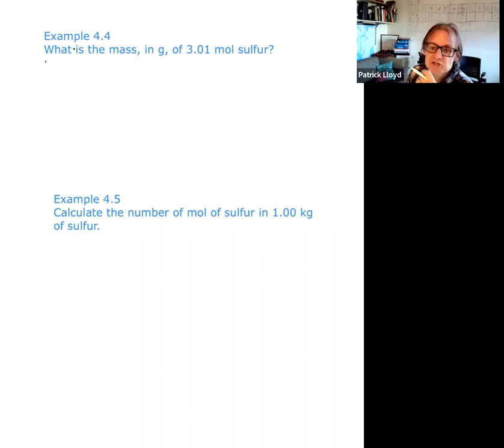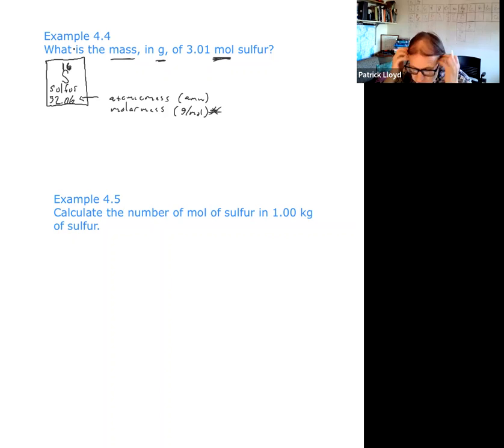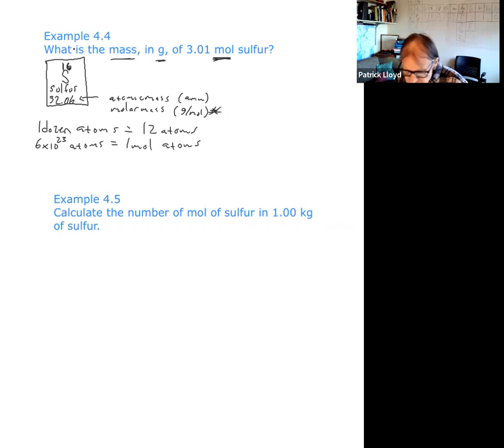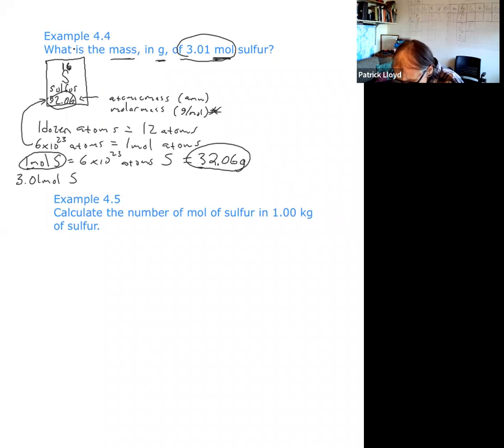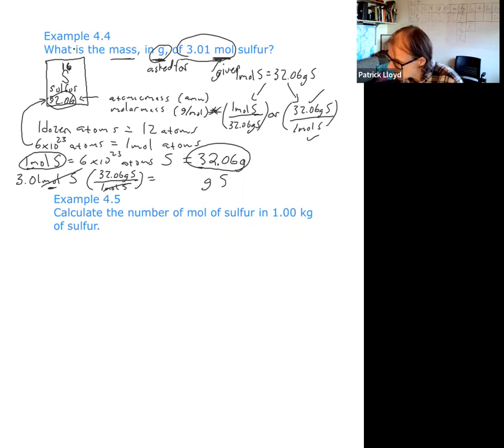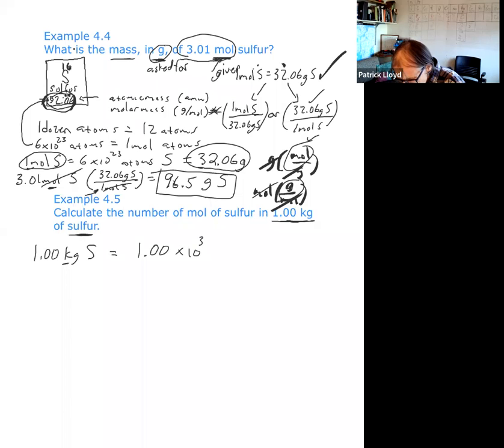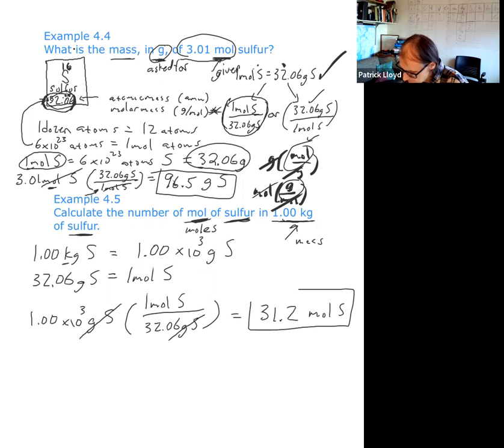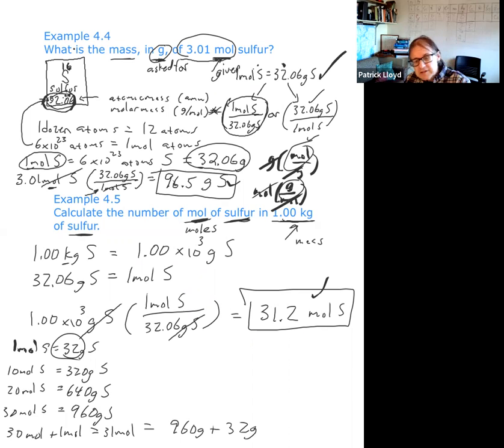Section 4.1 The mole concept and atoms. Examples 4.4 and 4.5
This video shows how to solve two examples of mass-mole conversions